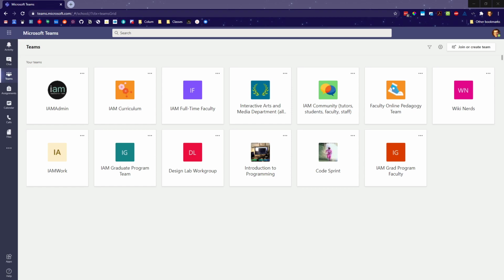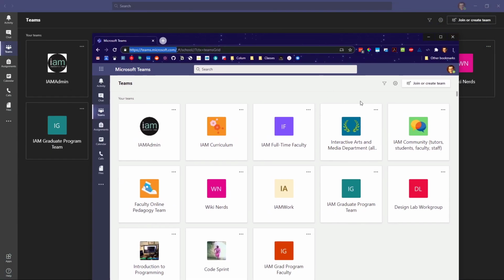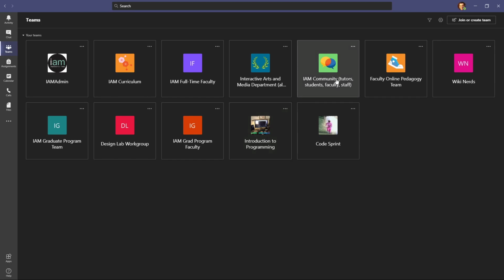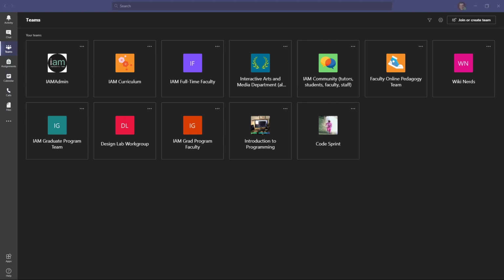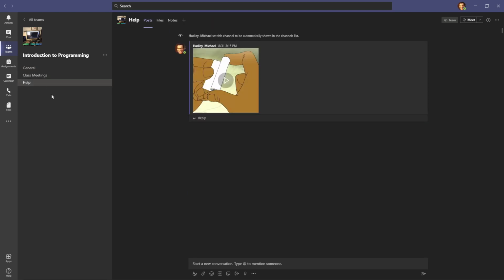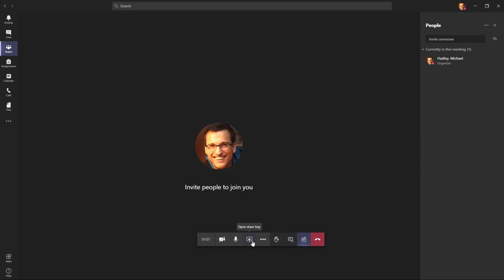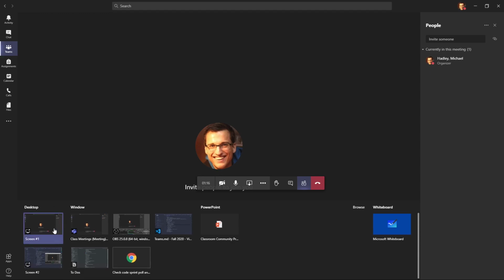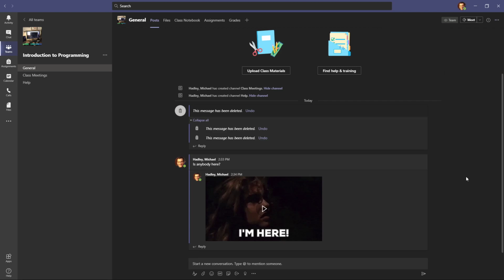FA20: Microsoft Teams Introduction